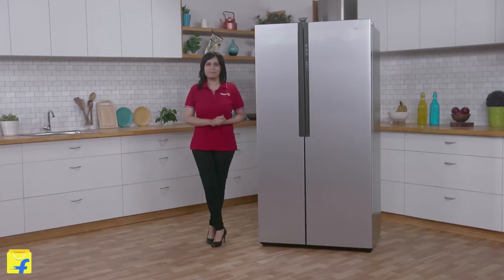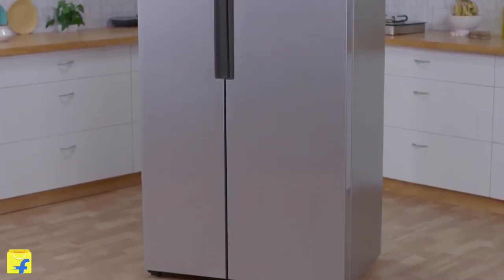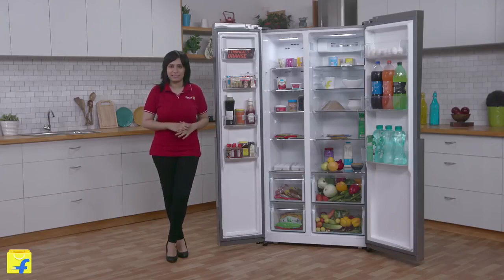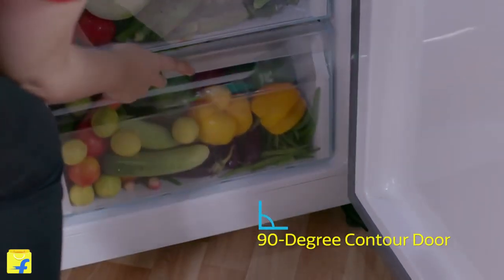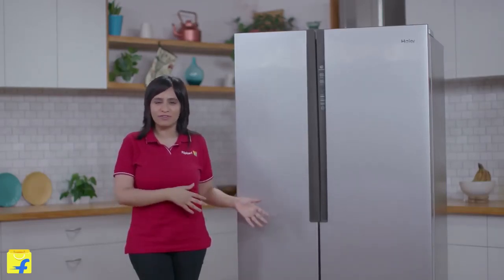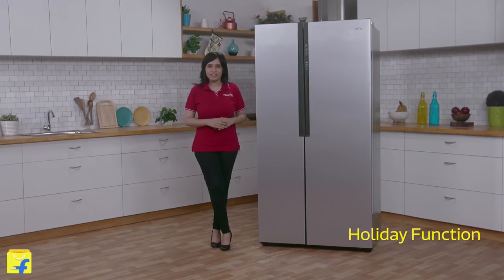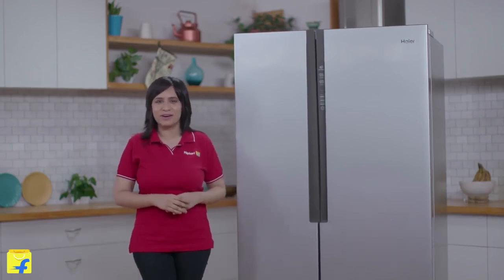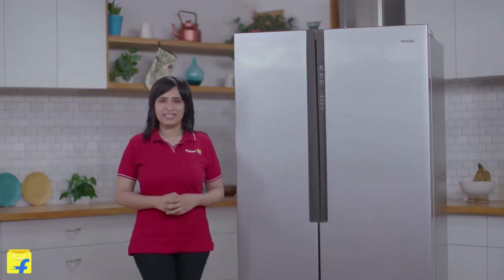Haier Frost Free Side by Side Refrigerator